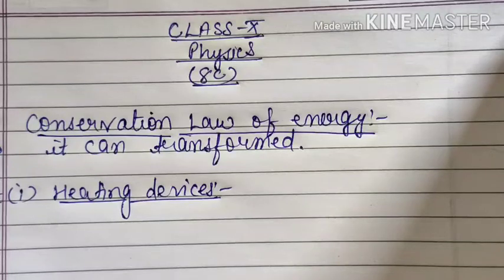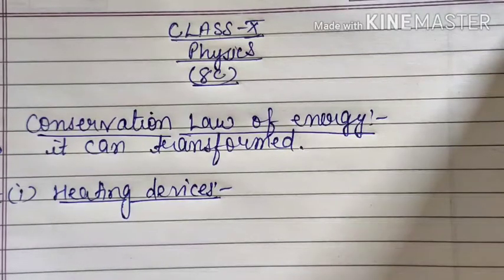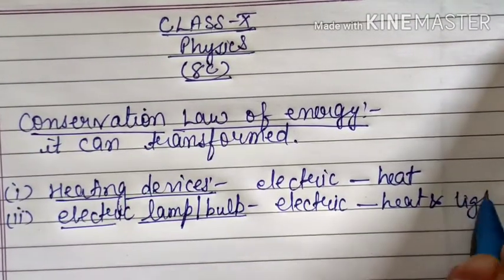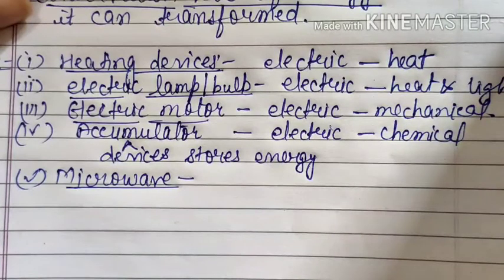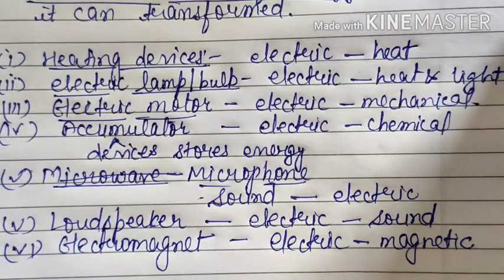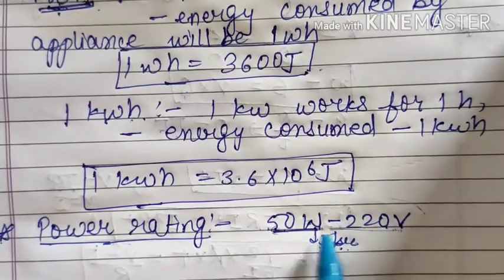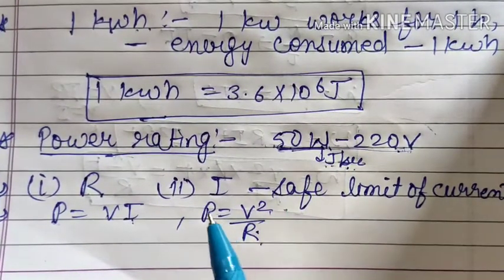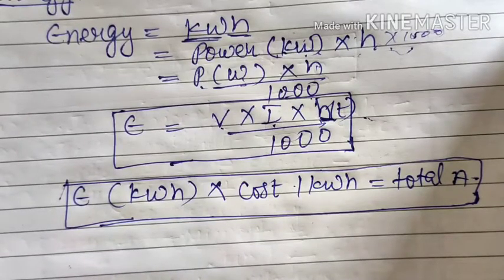Class-10th Physics Ch 08 Electrical energy and power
Ch 08 (8C) Electrical energy and power